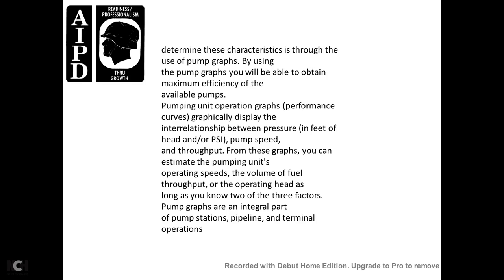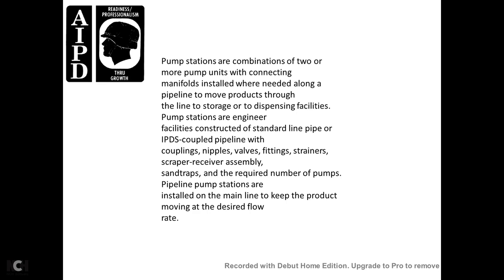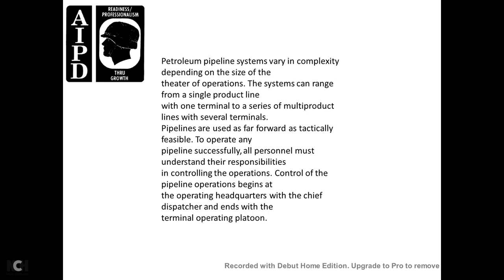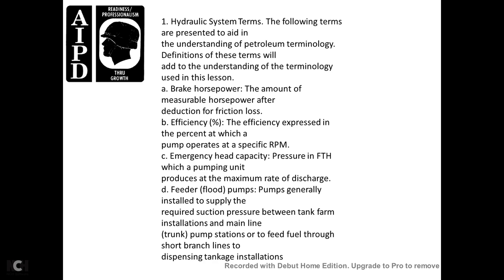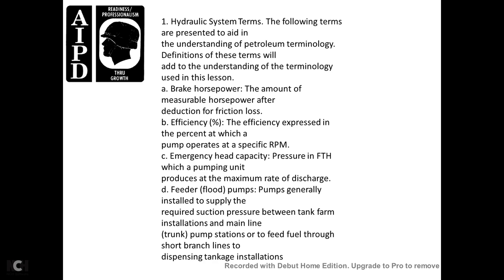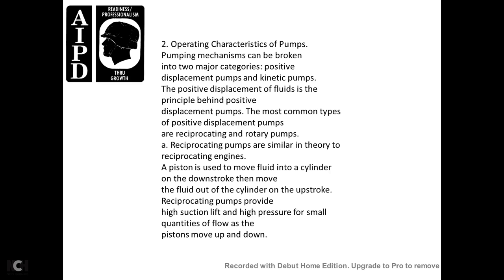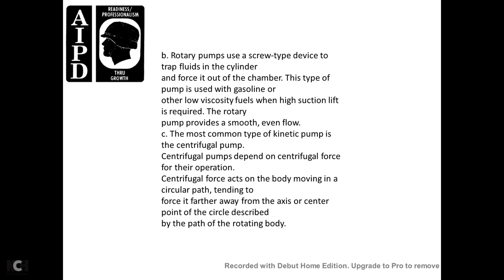AIPD PUMP GRAPHS